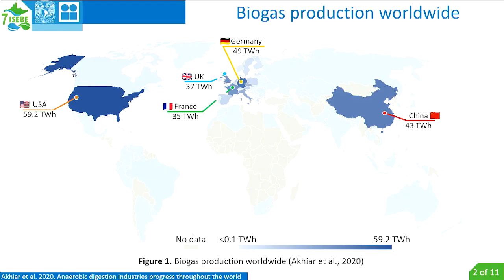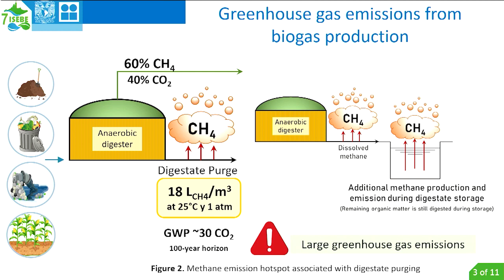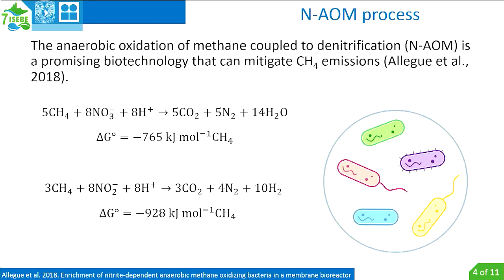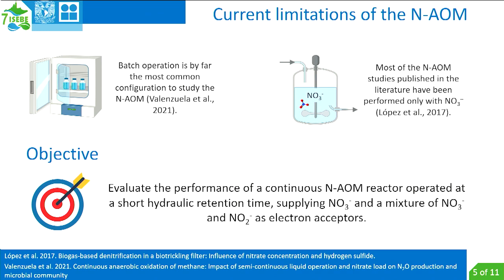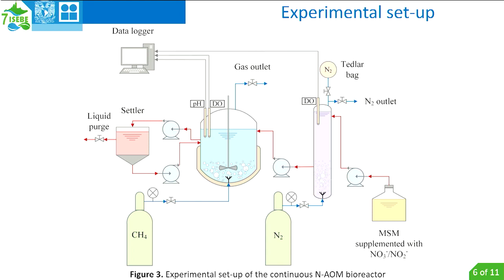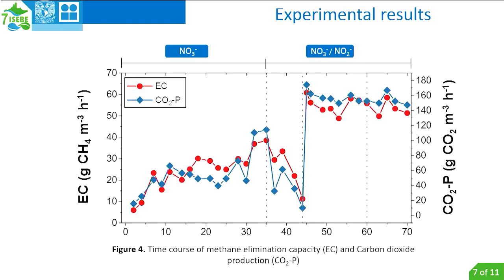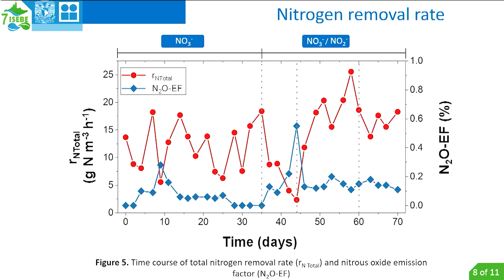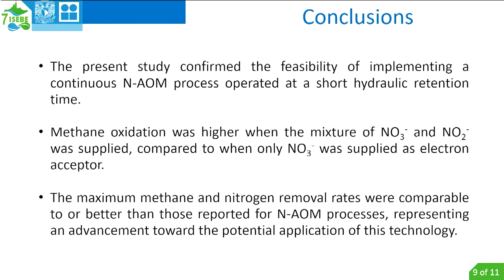CONTRERAS José A:Denitrifying anaerobic methane oxidation: high-performance operation in a ...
Denitrifying anaerobic methane oxidation: high-performance operation in a continuous bioreactor

José A. Contreras, Edgardo I. Valenzuela, Guillermo Quijano
II-UNAM, MEXICO

The anaerobic oxidation of methane (CH4) coupled to nitrate/nitrite reduction (N-AOM) is a bioprocess with a high potential for mitigating greenhouse gas emissions in wastewater treatment plants (WWTP). It has been evidenced that large emissions of methane come from the purge of anaerobic effluents laden with dissolved methane, such as digestate from anaerobic digestion processes. N-AOM allows the oxidation of dissolved CH4 to CO2, reducing the greenhouse gas emission by a factor of around 30 and taking advantage of the wide availability of nitrate (NO3-) and nitrite (NO2-) in WWTP. However, N-AOM has been poorly studied under relevant conditions in the context of WWTP operation, since most investigations have been performed in batch tests. In this study, the N-AOM process was implemented under continuous liquid operation in a stirred tank reactor using NO3- and a combination of NO3- and NO2- as electron acceptors. The bioreactor was operated under: (i) strict anaerobic conditions, (ii) hydraulic retention time of 17 h, and (iii) a total nitrogen load of 42.5 ± 3.1 g N m-3 h-1 (either N-NO3- alone or in combination with N-NO2-). As shown in Figure 1, maximum and average CH4 elimination capacities of 38.5 and 24.4±8.6 g CH4 m-3 h-1, respectively, were achieved when NO3- was the only electron acceptor. When the combination of NO3- and NO2- was used, maximum and average CH4 elimination capacities of 60.8 and 54.7±4 g CH4 m-3 h-1 were reached, respectively. To the best of our knowledge, the performance achieved with the combination of NO3- and NO2- resulted in the highest CH4 removal rate so far reported for N-AOM bioreactors. The present study demonstrates that the N-AOM process can achieve high CH4 removal rates under relevant conditions in the context of WWTP operation.